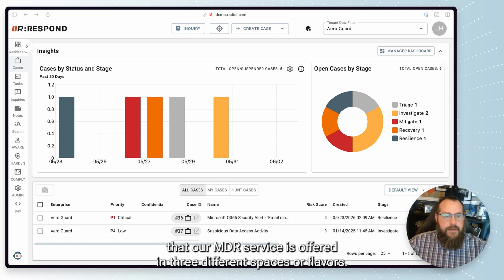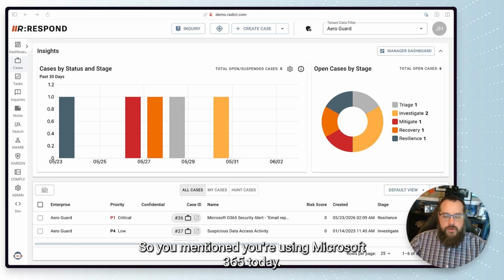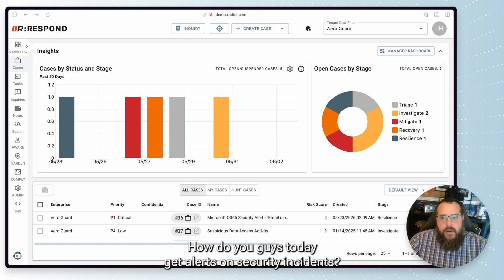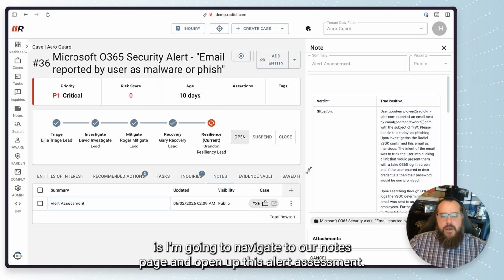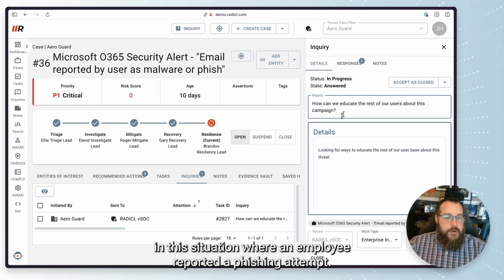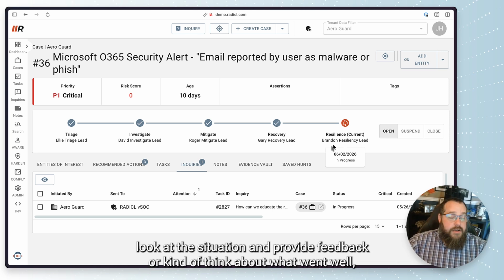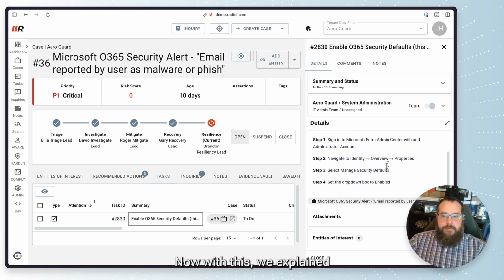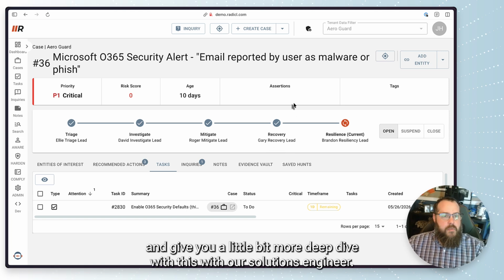Managed Detection & Response (MDR) Product Demo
See how RADICL's Managed Detection & Response keeps defense contractors safe from ransomware, data theft, and financial fraud — 24/7.

In this demo, we walk through how our vSOC combines leading EDR technology (CrowdStrike, SentinelOne), military-grade threat hunting, and end-to-end incident response to close the gaps other MDR providers miss.

Learn how MDR helps you meet NIST 800-171 and CMMC Level 2 requirements while giving you a virtual CISO in your corner when it matters most.

🔒 Endpoint protection & threat detection
🔍 24/7 threat hunting for evasive threats
🚨 Full incident response, not just alerts
📋 CMMC/NIST 800-171 aligned